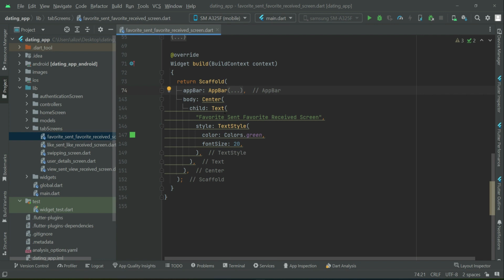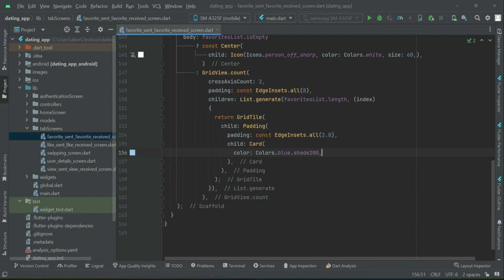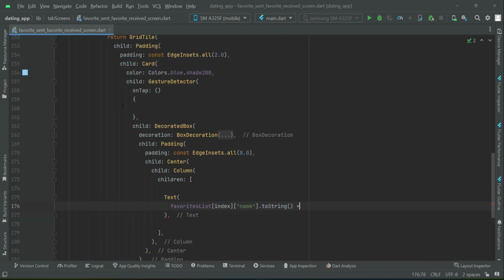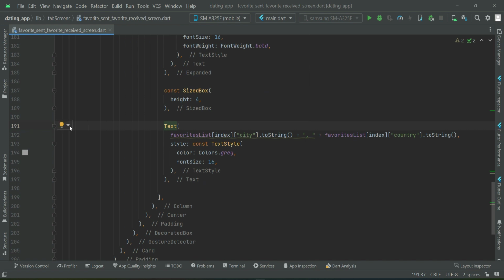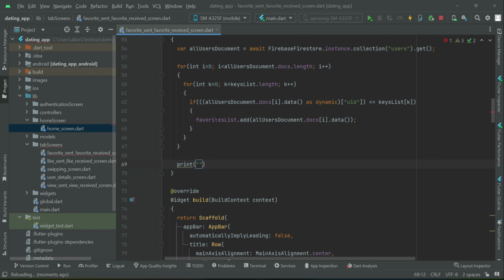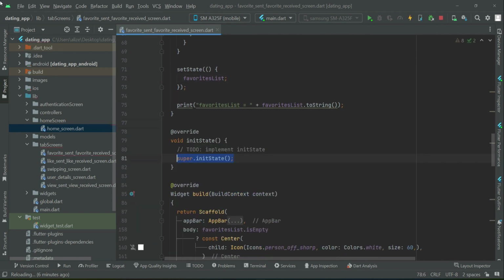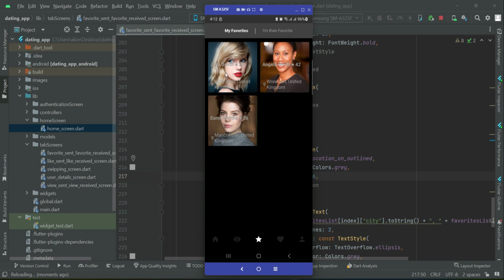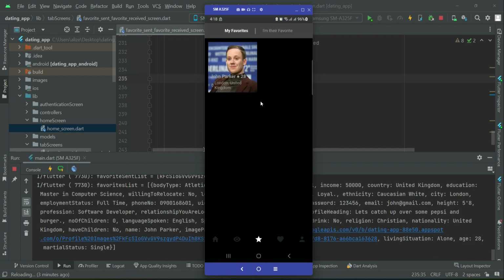user Favorites List Flutter Firebase Tutorial | Learn & Build iOS & Android Tinder Clone App